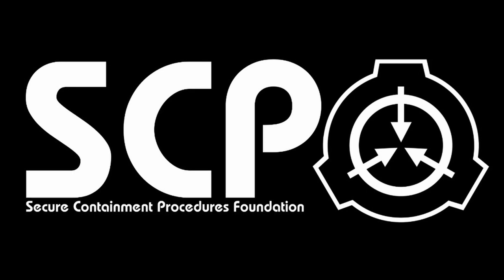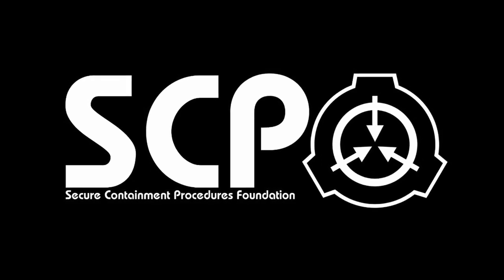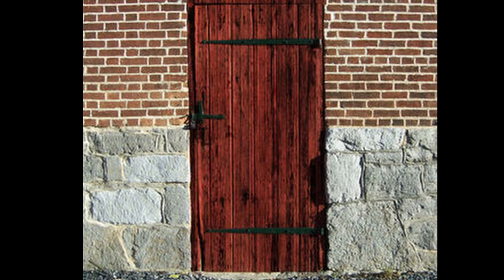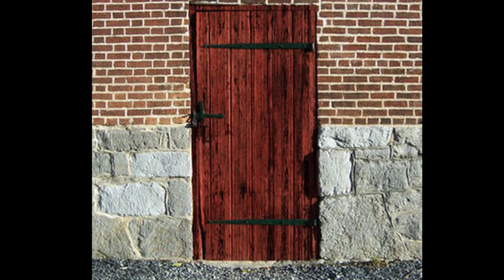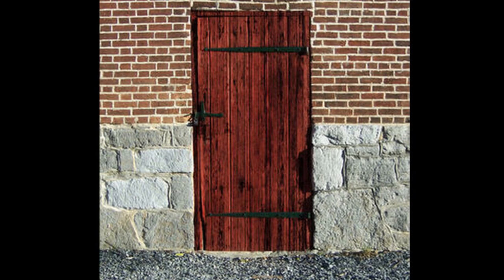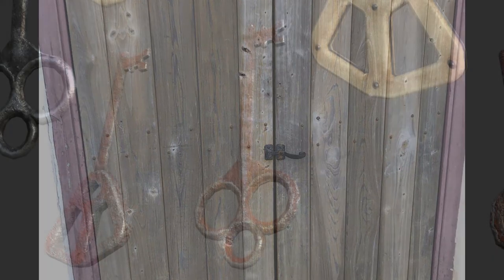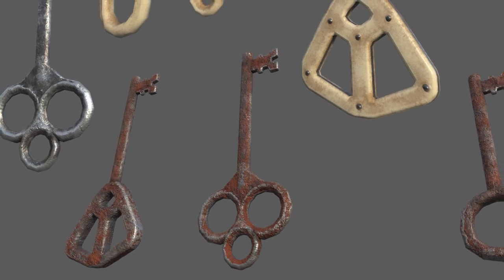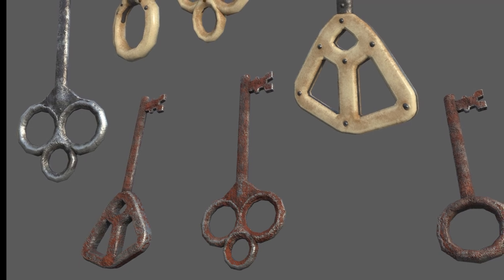SCP 004 - The Twelve Rusty Keys and the Door